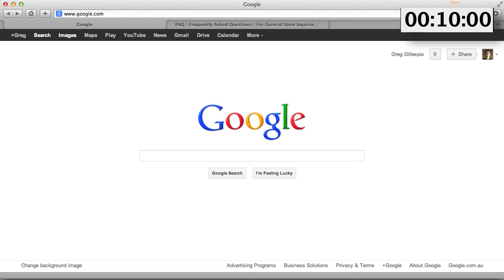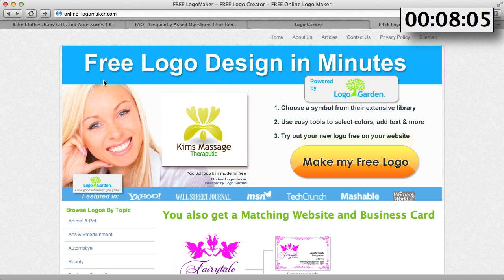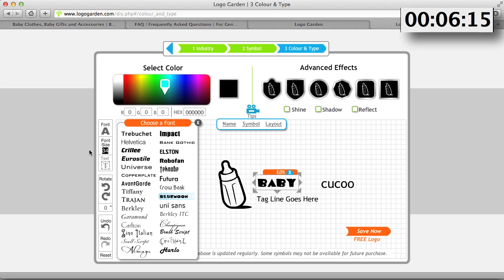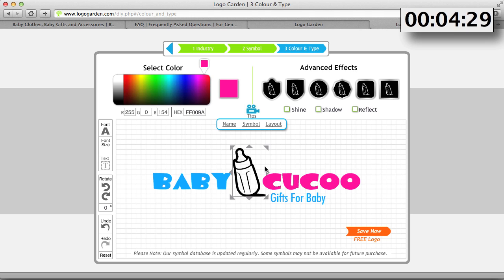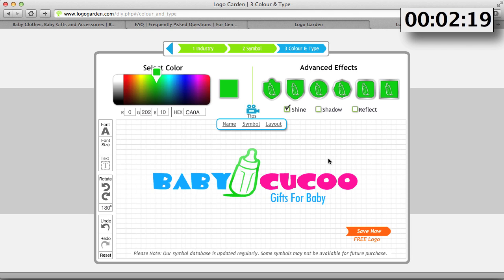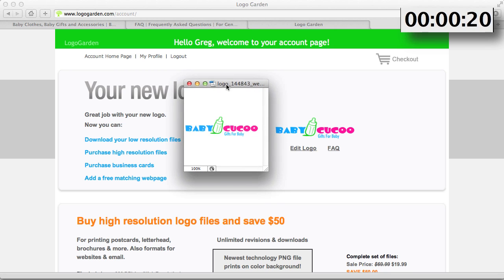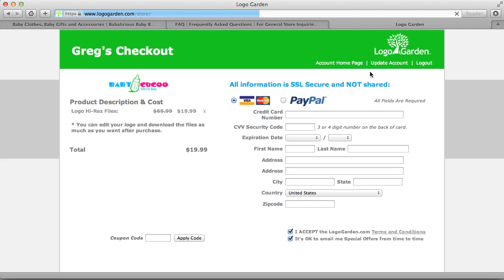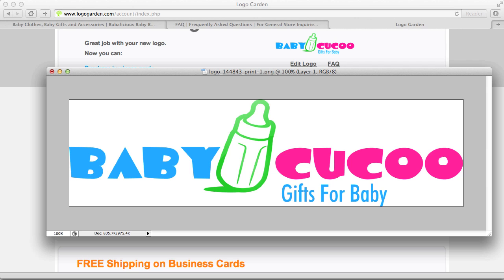How To Make a Logo - In 10 Minutes - For My Business - For Free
What's point in paying a graphic designer hundreds if not thousands of dollars, when you can use some free online tools to get the job done for under $20.

If you are just starting out and don't have a huge budget to get your website idea off the ground with a professionally designed logo, then this video is going to be a "Godsend" for you.

I will demonstrate a "piggy-back" technique that will not only provide you with all the inspiration for you logo design, but I will show you how to do this yourself using some free online tools. If you wish to get a high resolution file, so that you can print and distribute your newly designed logo in more places than just your website, then this video will show you how to go this.

All in under 10 minutes and for a tiny price of just $19 - with a discount if you go and start designing your logo today. Normally this sells for around $50 so don't miss your opportunity to take advantage of my 25 years plus Graphic Designer experience to get you very own logo done today.

I have worked for many fortune 500 companies such as Intel, Coke, IBM, Microsoft, UIP and Toyota to name a few, and they have paid me thousands of dollars for my skills - just like I demonstrate in the above video.

Your new professionally designed logo is just minutes away - so watch this instructional video as many times as you need in order to get the details straight and before long you will have a very slick looking logo that no one will know didn't cost you thousands.